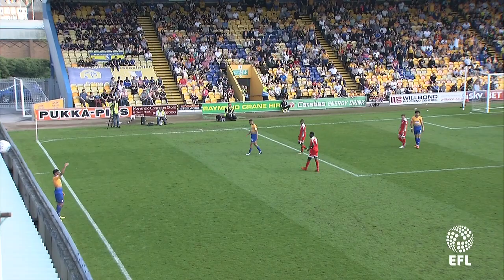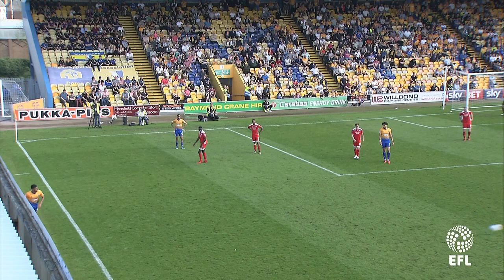Kane Hemmings scores against Crawley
Edited by Martin Shaw. Pitchside footage filmed by Dan Hussain and Eddie Corteen. Commentary by Martin Shaw and Steve Hartshorn from iFollow Stags.  Extended video highlights of all Stags games are available on iFollow Stags